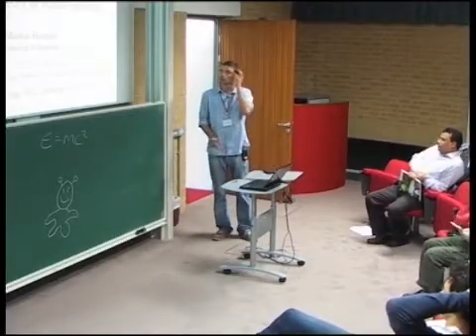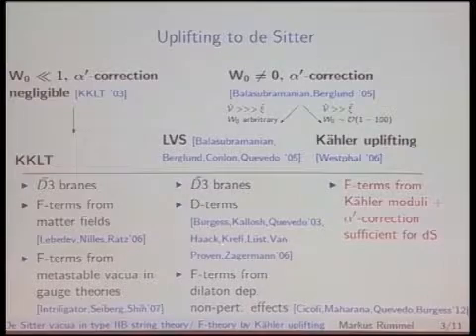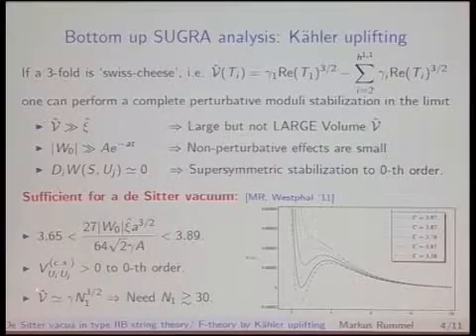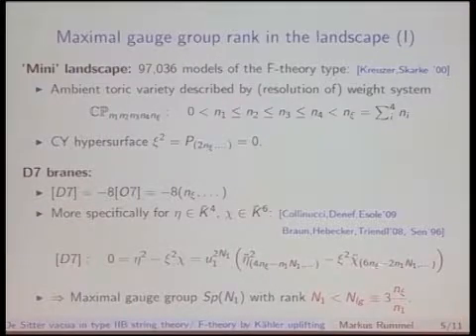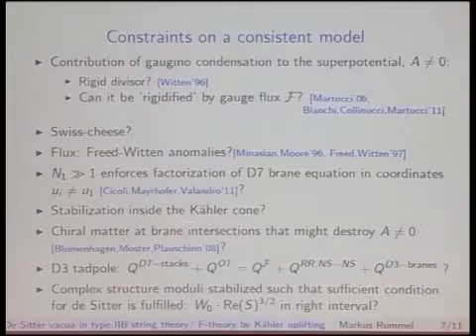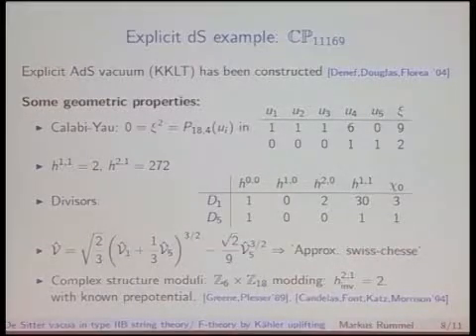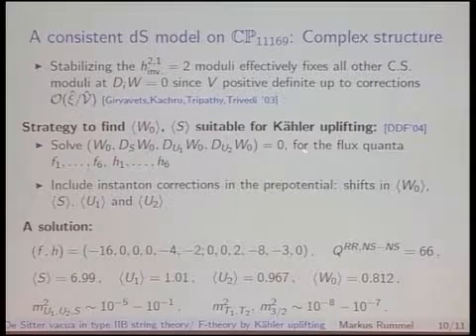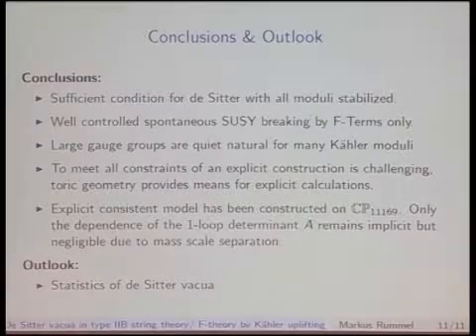Cambridge 52 De Sitter vacua in type IIB F theory by Kahler uplifting